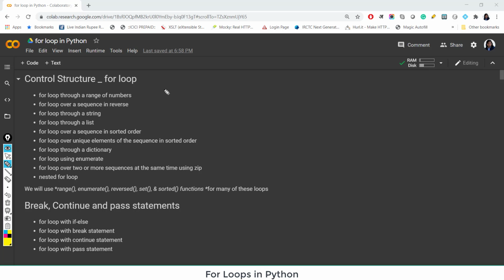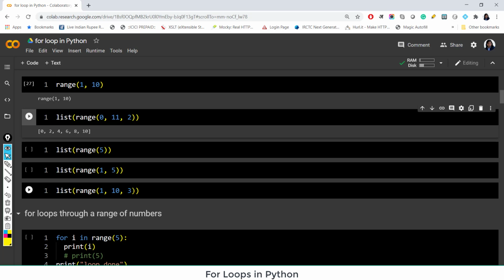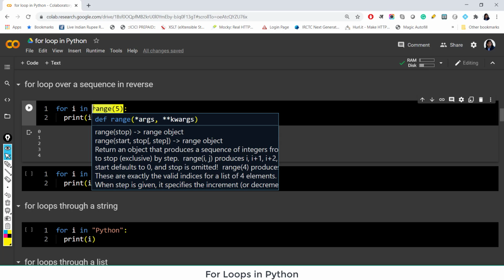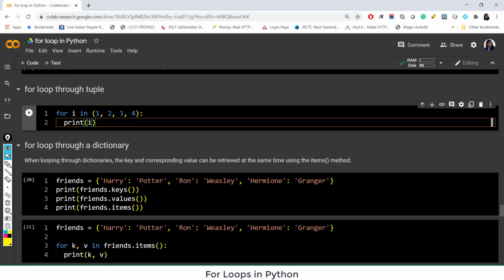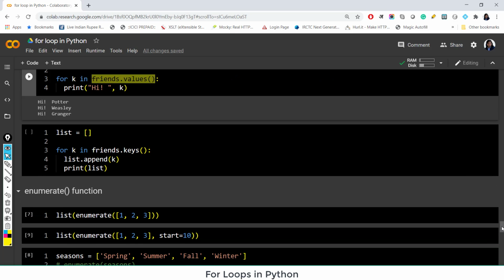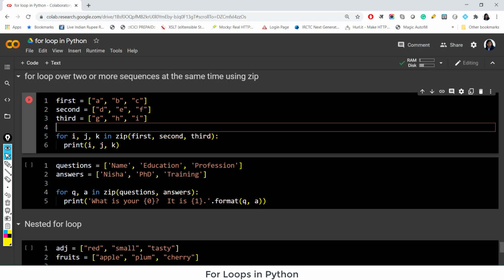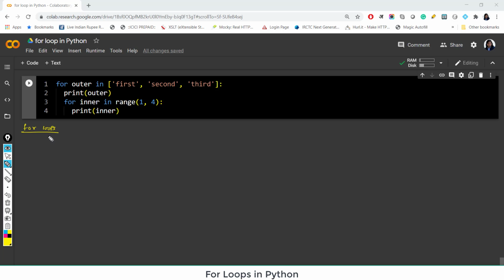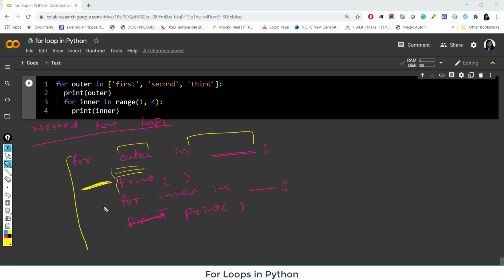Tutorial_6 For Loop in Python | Loop through sequence, string, list, dictionary |Comprehensive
In this tutorial, we’ve discussed For Loops through sequence of numbers (using range() & enumerate()), string, list, tuple, dictionary, using functions such as sorted(), set(), or zip() and nested for loops.
In the next tutorial, we will discuss using if-else, break, continue, and pass statements with for loop.

Quick Summary: 0.49